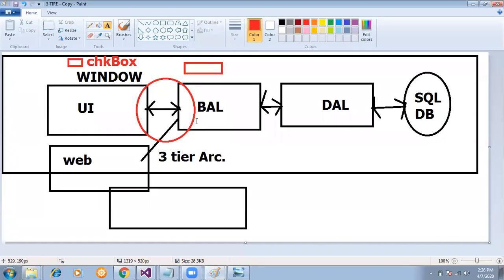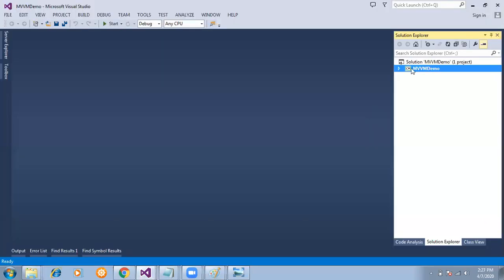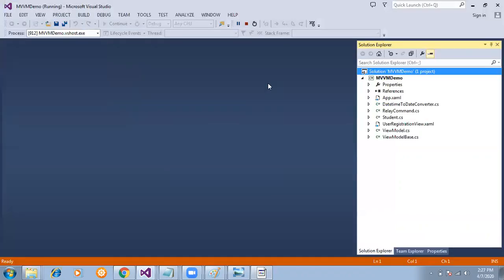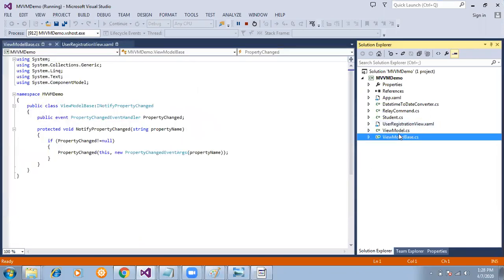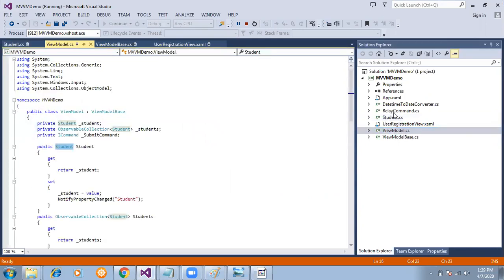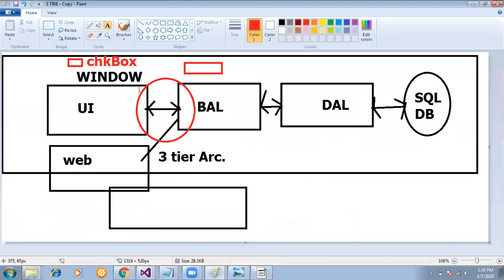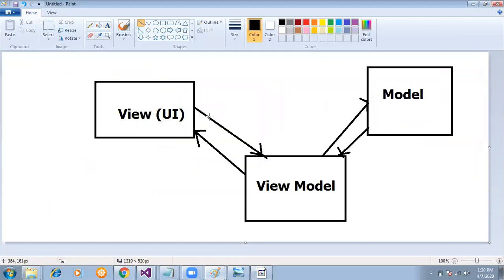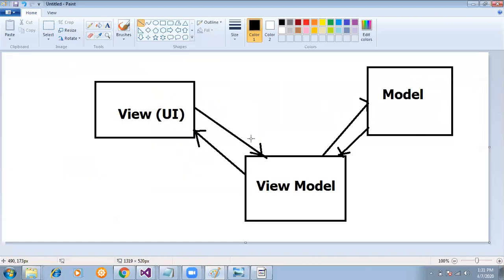WPF MVVM Pattern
The Model View ViewModel (MVVM) is an architectural pattern

if anyone interested to learn below skills in .net platform

1) C# , Vb.net  Language
2) Oops concepts
3) Database (Ado.net)
4) Winform
5) SQL server
6) WPF
7) Live Project Winform and WPF
8) HTML and Asp.net & Javascript
9) Basic of MVC
10) Basic of Web service and WCF

Highlights of DOTNET COURSE :
1. Learning Online digital-based Dotnet course with 10+ Years expert
in the software industry for online training
2. You get a clear idea about different Job Scopes in DOTNET platform
3.Project-Based learning experience
4.Resume preparation
5.Learning  Real-time Live project step-by-step
6.HR & interview discussion
7.Online Digital-based learning experience
8. The best motivation to build confidence